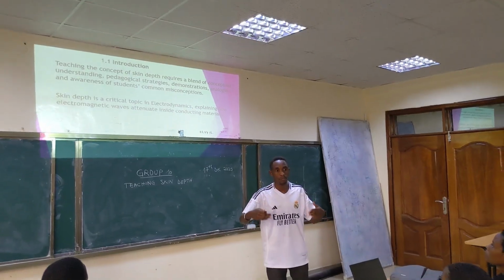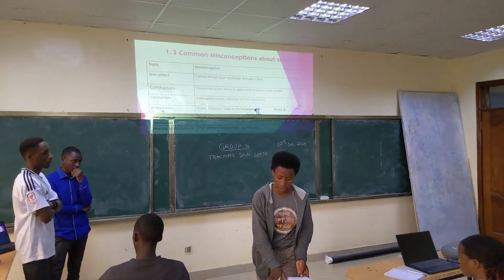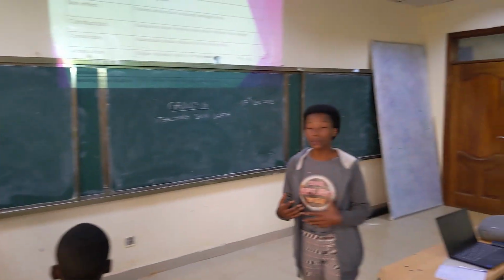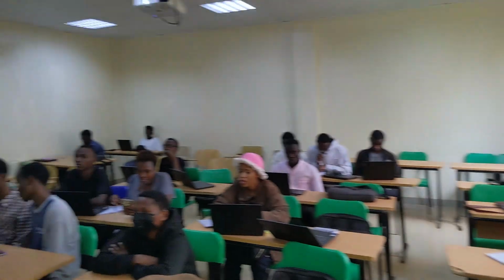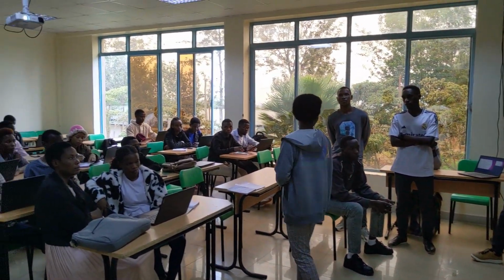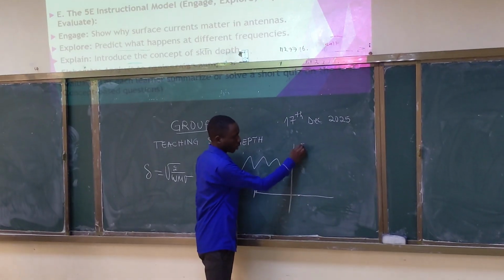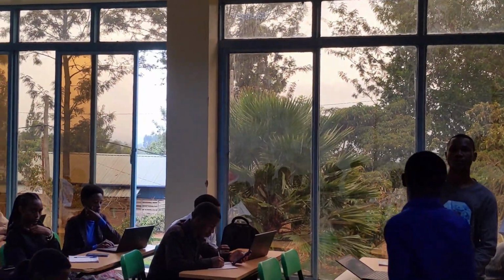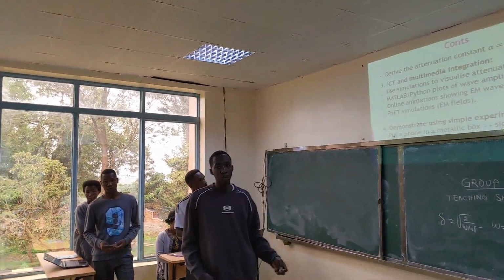Group 10 Teaching Skin Depth